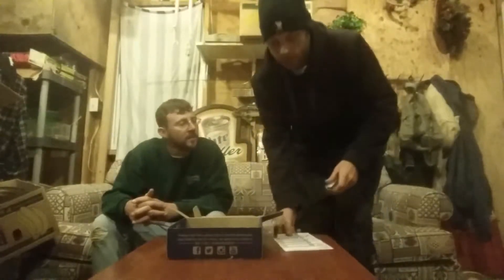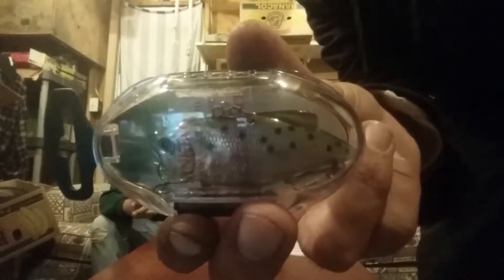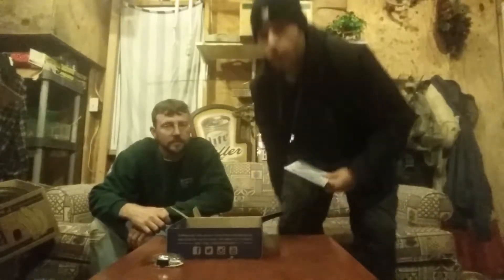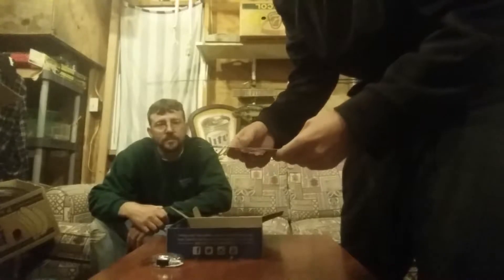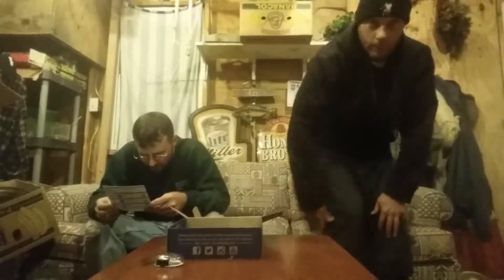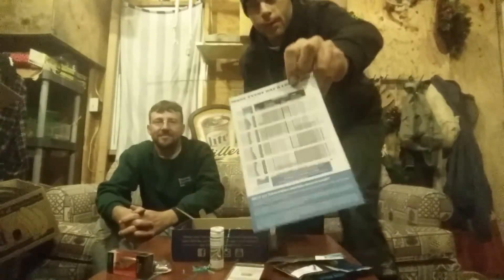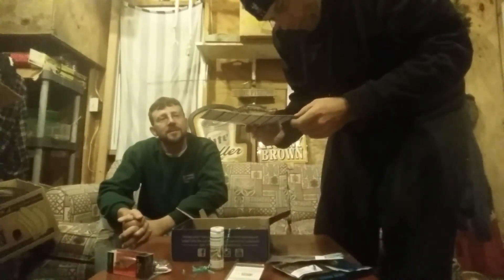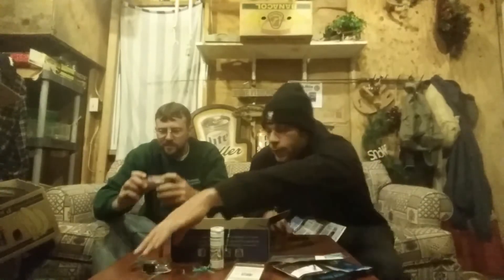Lucky Tackle Box October 2014 In The Shed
Jay and Mike are In The Shed with another episode!!! This week we are featuring a LuckyTackleBox unveiling for October 2014.